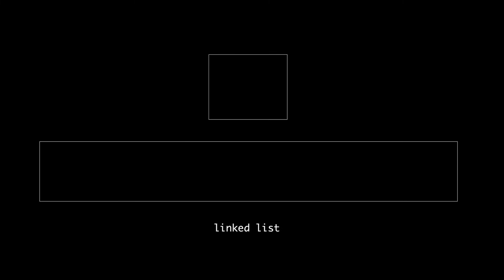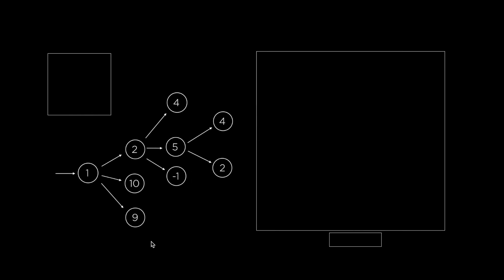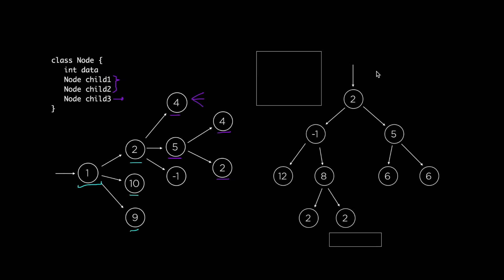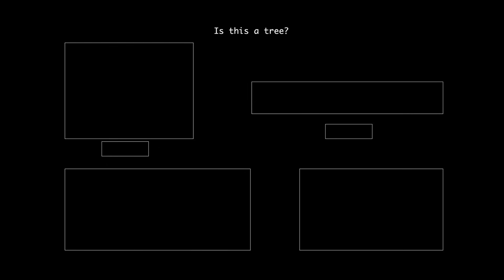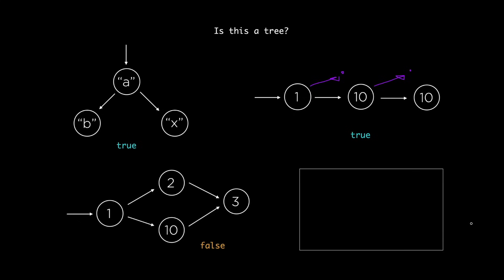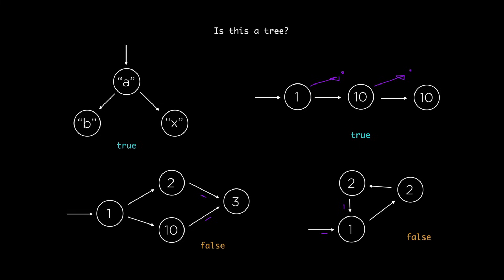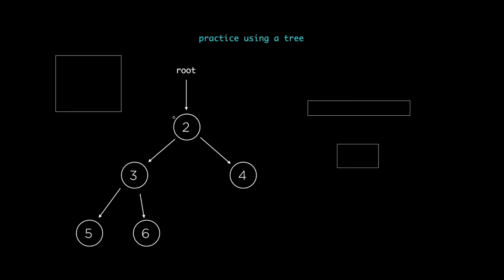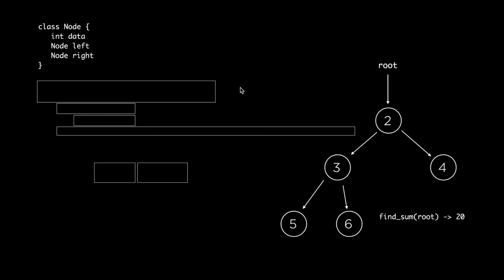Introduction to Trees (Data Structures & Algorithms #9)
Here is my intro to the tree data structure!

You can download my sample code in Python and Java